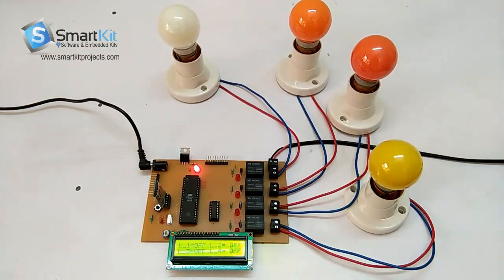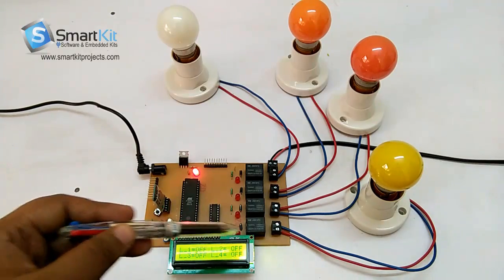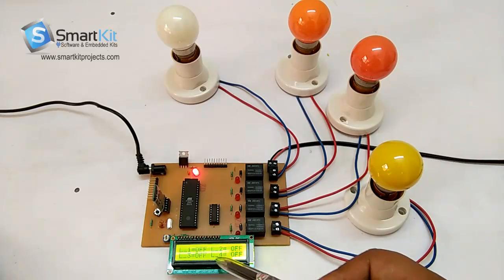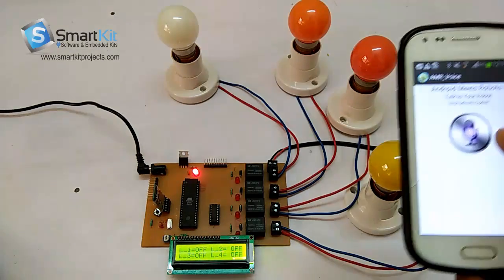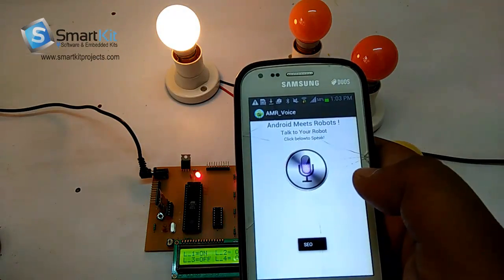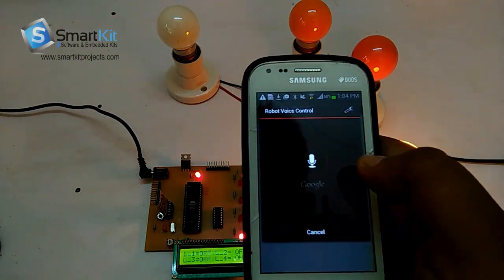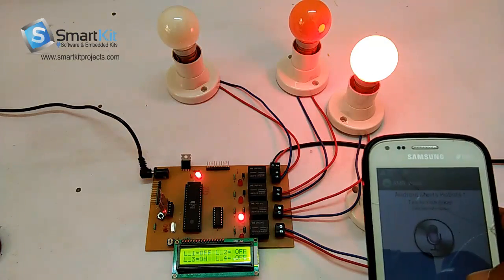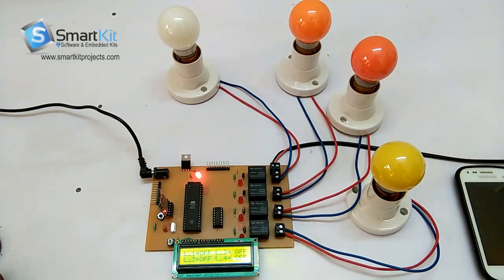Voice Control Home Load Automation using 8051 Based Microcontroller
Voice Control Home Load Automation helps the user to control loads that can be any thing for example (fan , tv, any electrical device ) just by installing this in the circuit board and by installing the android app and connecting it with Bluetooth module by appropriate measures.